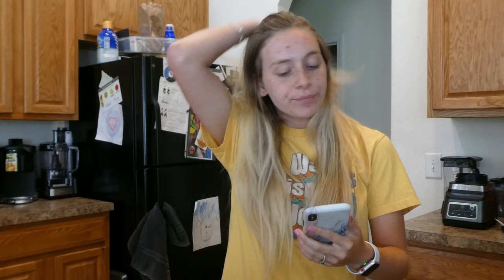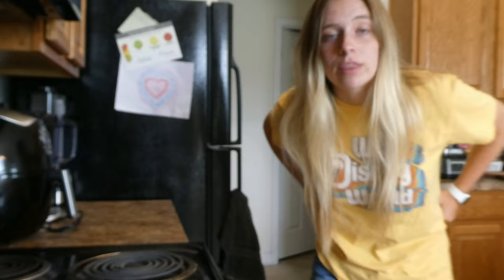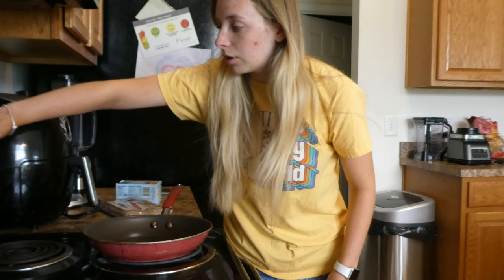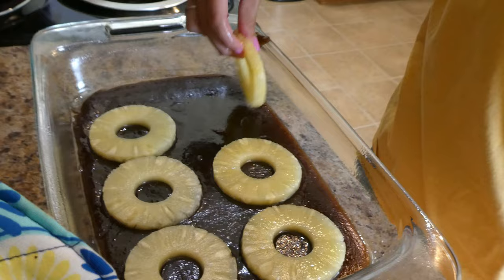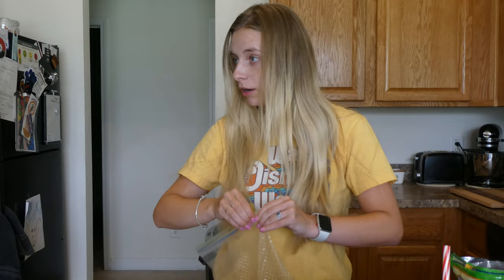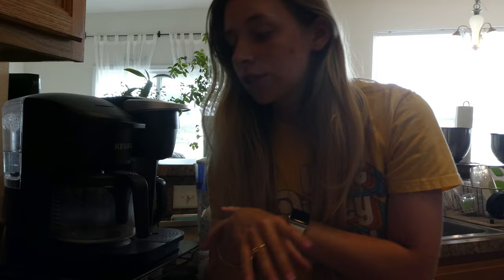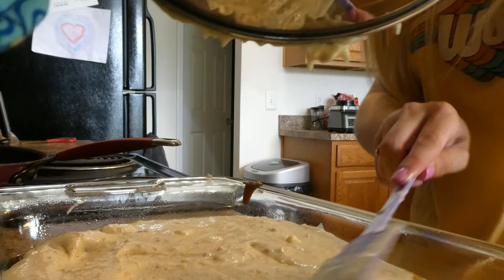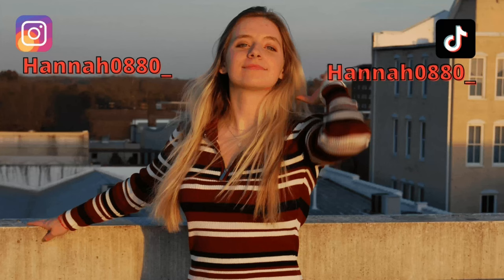Baking A Cake For Mother's Day | Hannah0880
Today I attempted to make a pineapple upside-down cake for my mom on Mother's Day!

Check me out:
Photography Instagram Account: Hannahsphotographyaccount